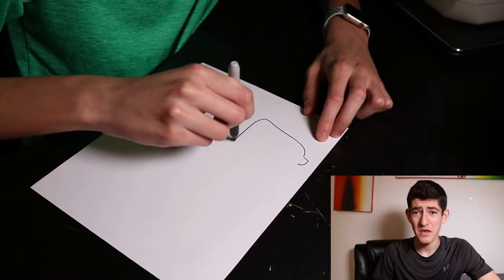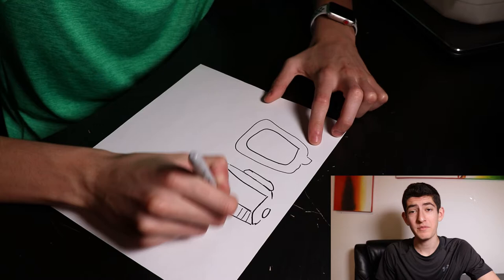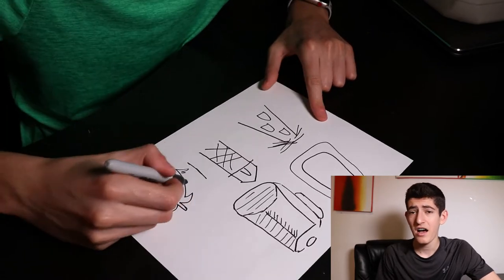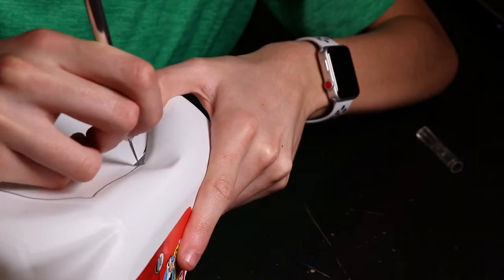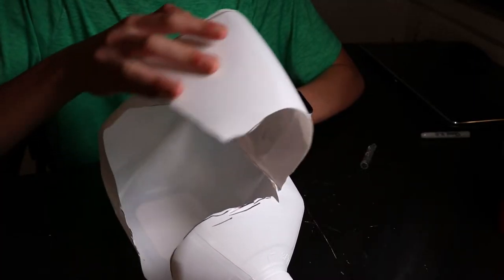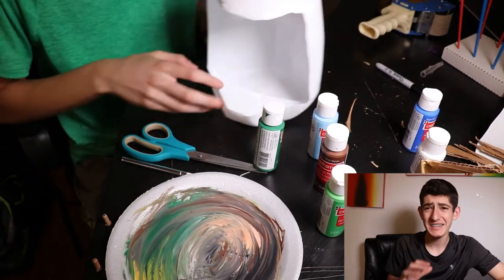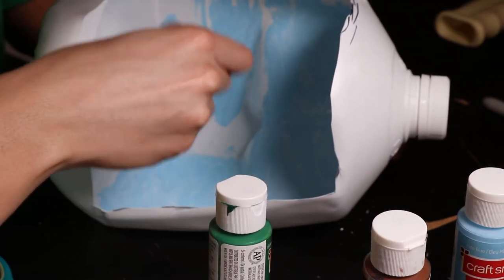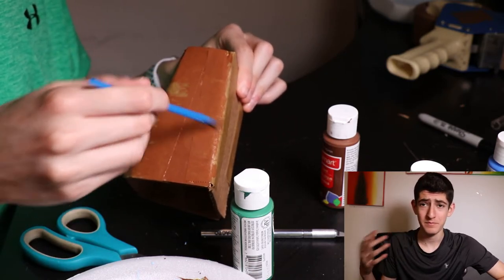Milk Carton Art?!? What art can I make out of a Milk Carton!?!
A MILK CARTON!?! Yes guys, In this video I created art while using a milk carton! I had very fun with this project! (I actually used a gallon of milk but just called it a carton because it sounds better.)